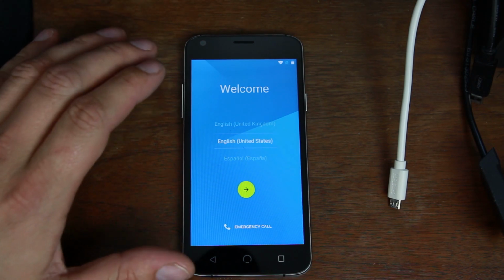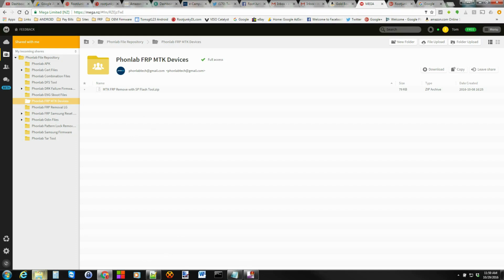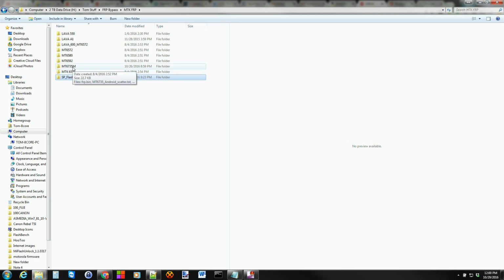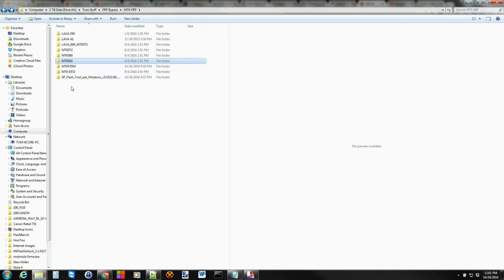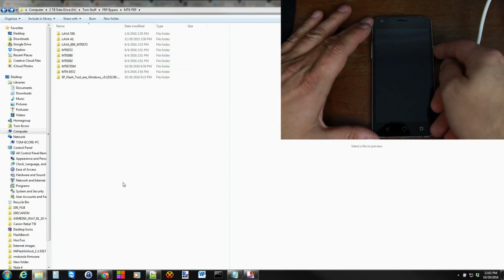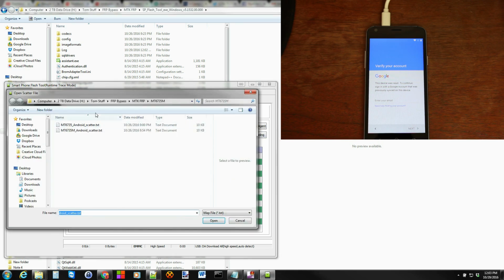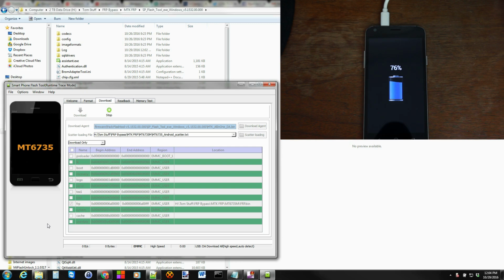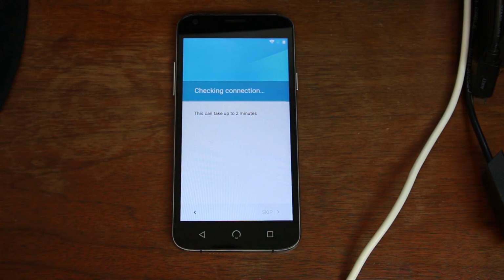MediaTek MTK Chip FRP lock / Google Account lock Simple Removal